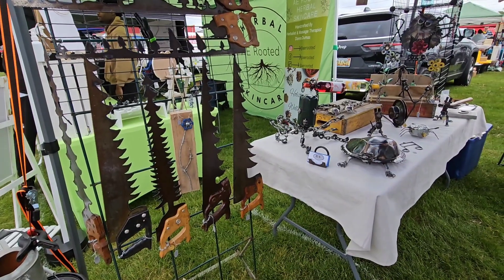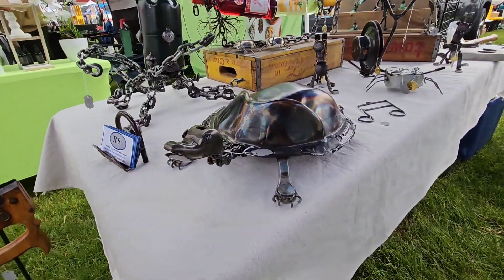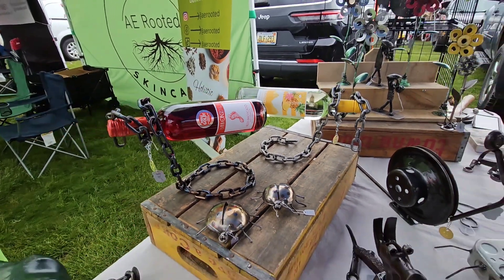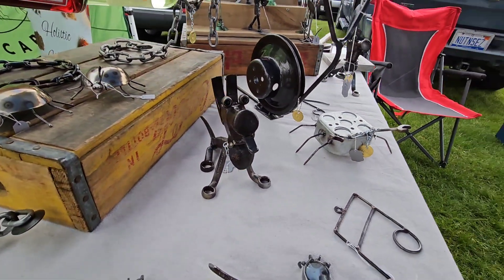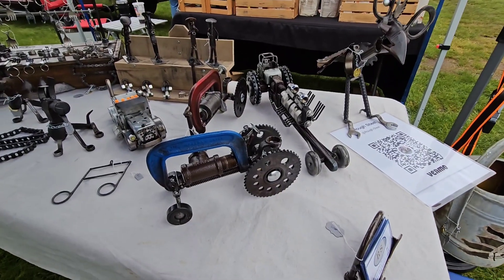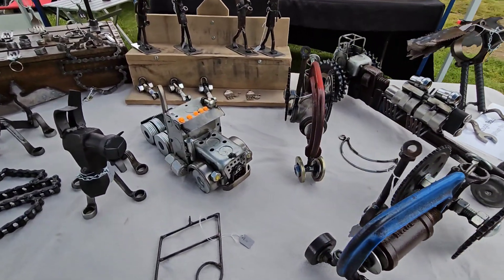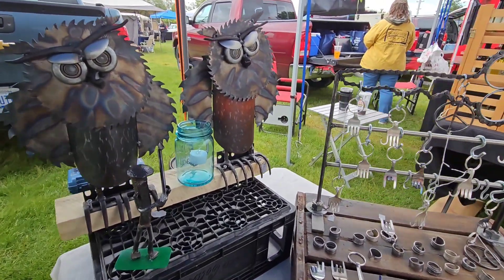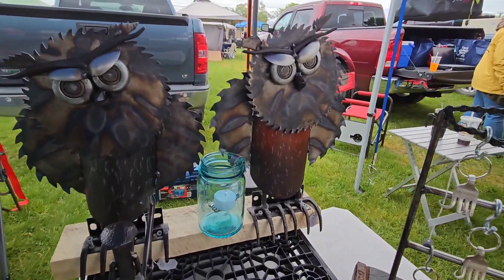Creative Metal Projects - Michigan Made - Rough Steel by Lenny Crafts-It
Amazing Metal art by Lenny

metal art ideas,
 metal art welding,
metal art customs,
scrap metal art,
scrap metal art ideas,
scrap metal
metal projects ideas,
 metal projects to make money,
metal projects that sell,
welding,
diy,
rebar
Repurpose Metal Project Ideas
junk metal
junk metal art